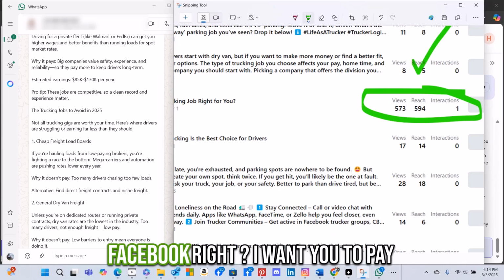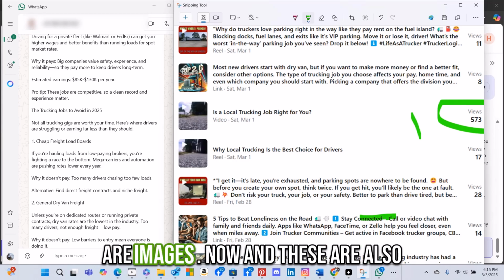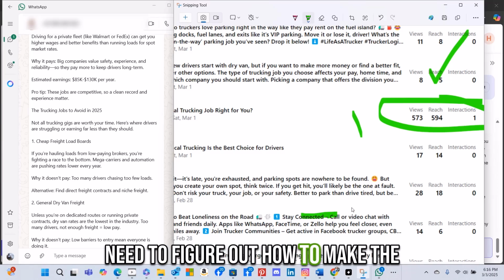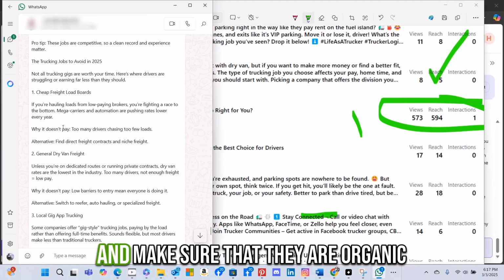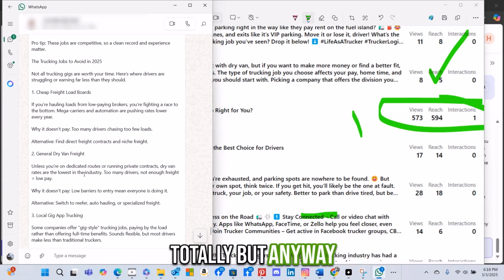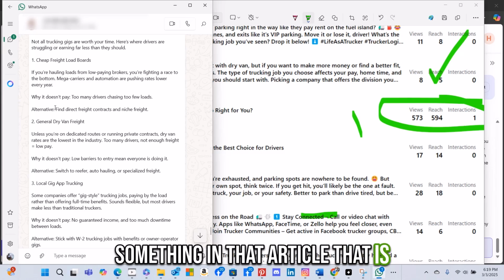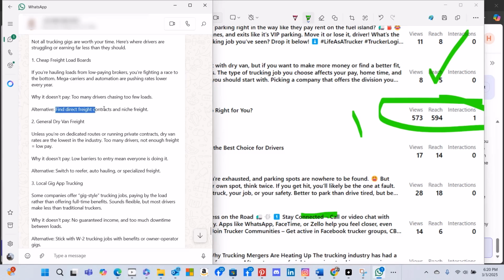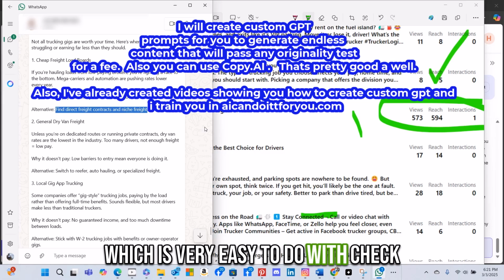How to Make Your Content More Likeable and Shareable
Looking to make your content more likeable and shareable? In this video, we'll show you how to create engaging content that will resonate with your audience and boost your social media presence. Learn how to use AI for content creation and discover the best social media marketing tips to increase engagement!

Make your content more likeable and shareable with this strategy.  Not only that Search engine friendly.